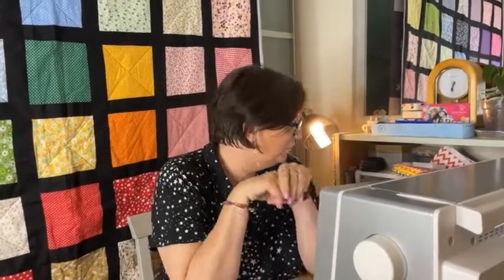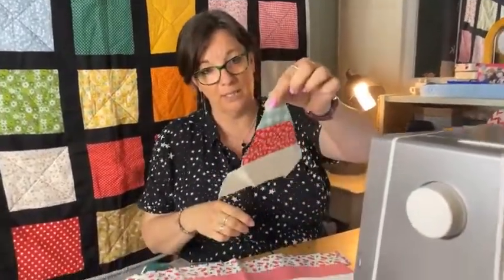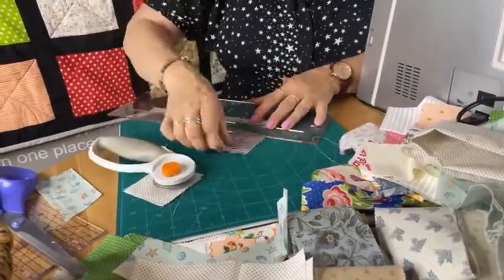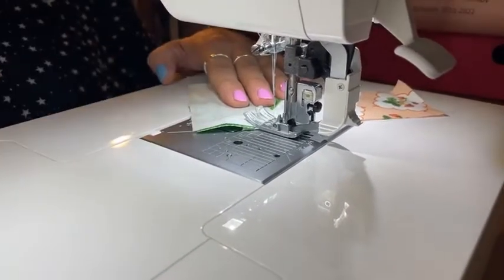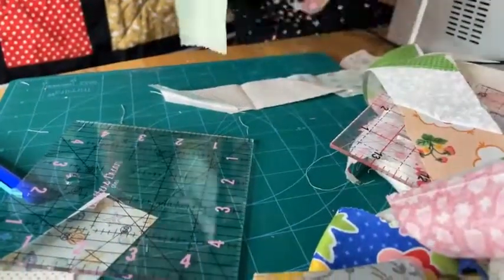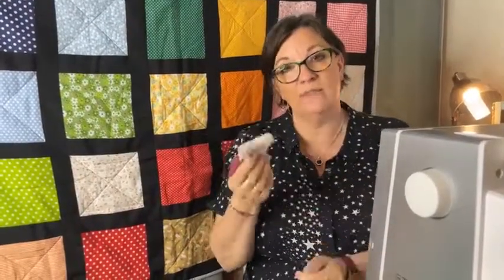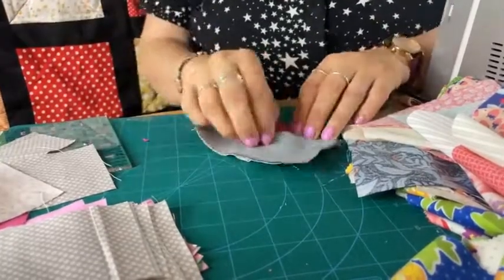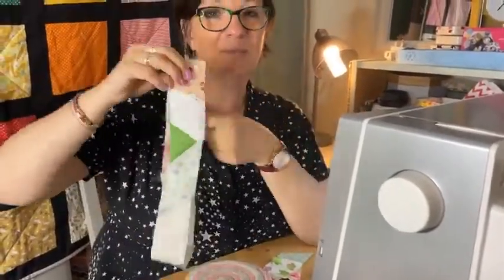How to make scrappy binding & crumb blocks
How to make Scrappy-Binding and Crumb blocks with ease :)

MATERIALS USED:
Scrap bags - available to buy
Fabric Remnants - also available

Just keep sewing! xx